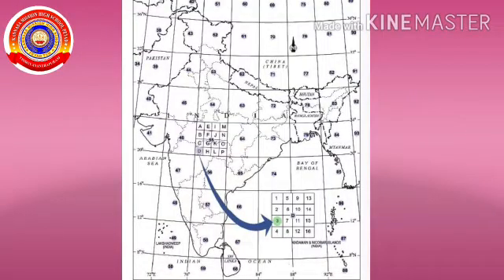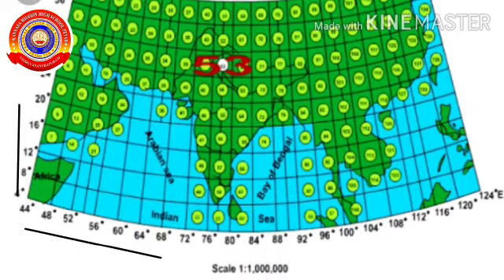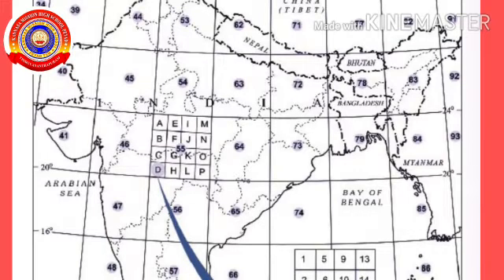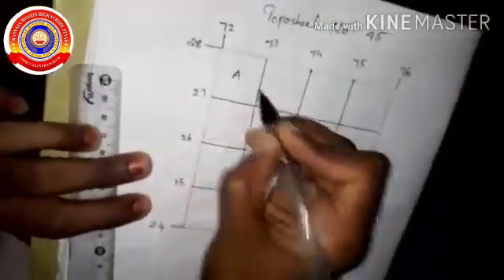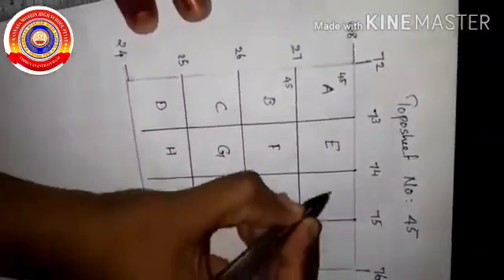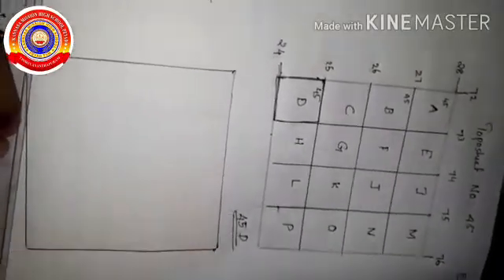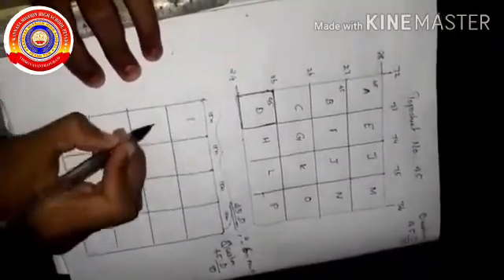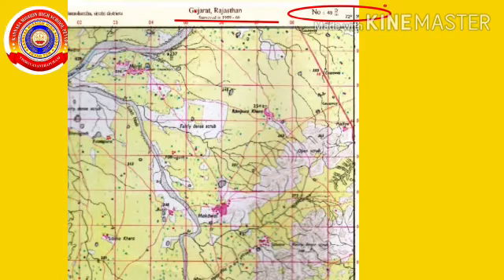KRSMA#Standard 10 Geography Part 2 Chapter 4 Landscape Analysis Through Maps.